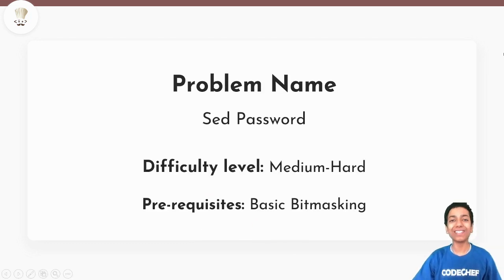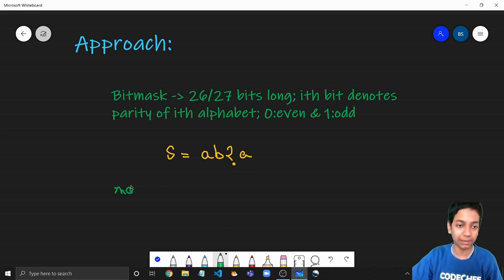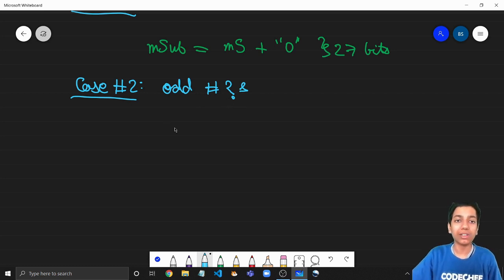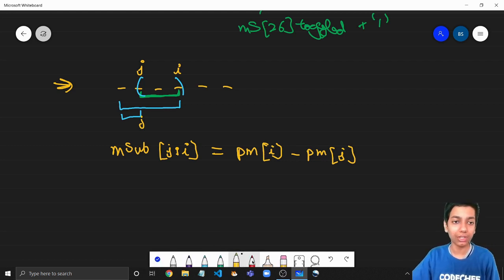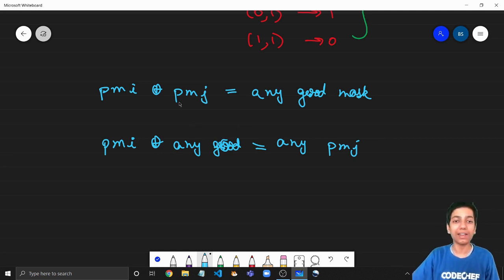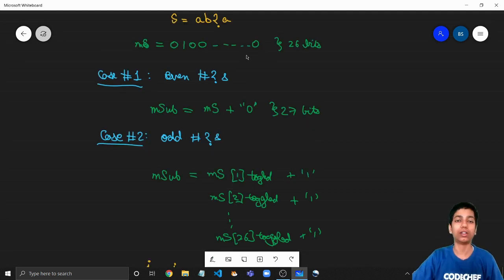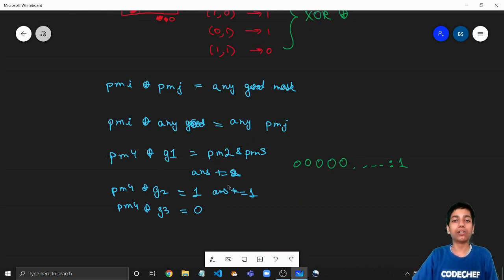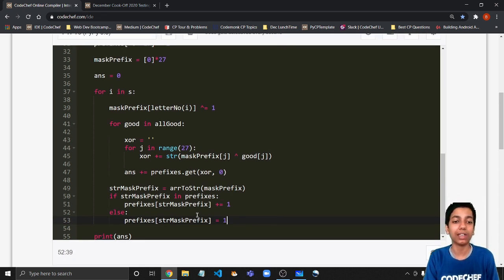Sed Passwords (SEDPASS) | December Cook Off 2020 | Bharat Singla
This is the official video editorial of the CodeChef December Cook Off 2020 problem : Sed Passwords (SEDPASS)

Educator Name: Bharat Singla
Problem Name: Sed Passwords
Problem Code: SEDPASS
Difficulty: Medium

Timestamps:
00:00 - Introduction
00:52 - Understanding the problem statement
03:06 - Approach for the problem
23:09 - Implementation